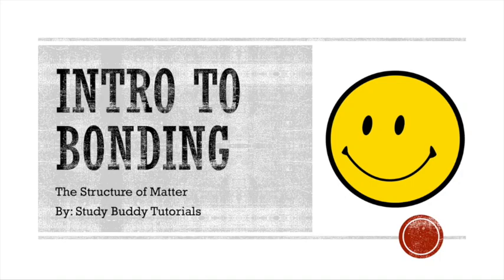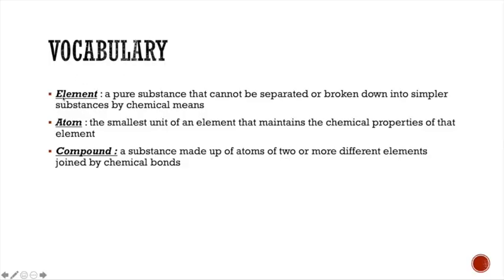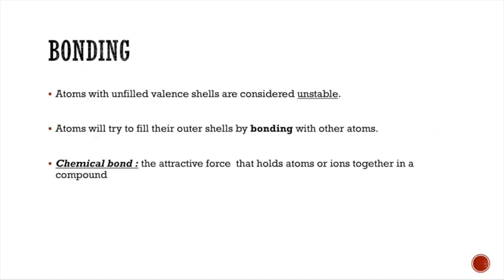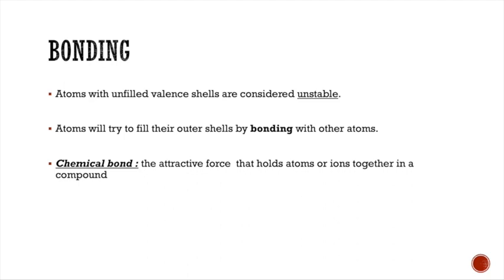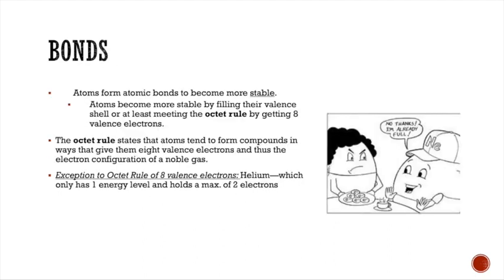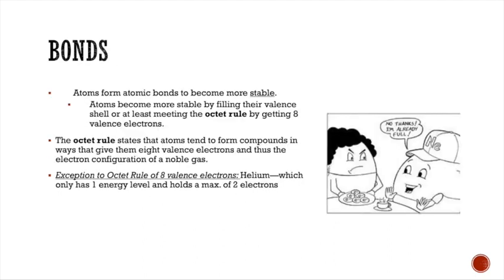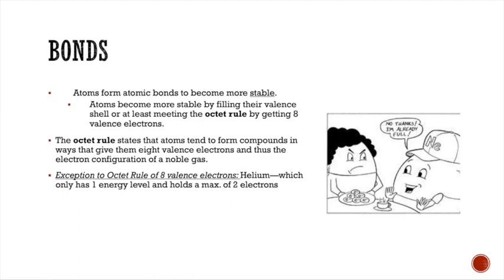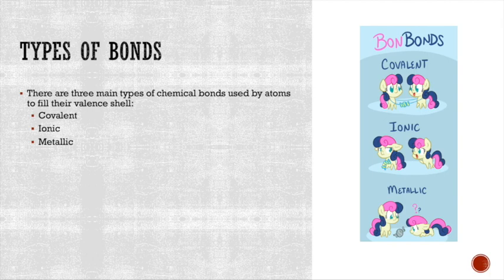Introduction to Bonding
This video includes topics such as: elements, atoms, compounds, chemical bonds, valence shell, the octet rule, etc